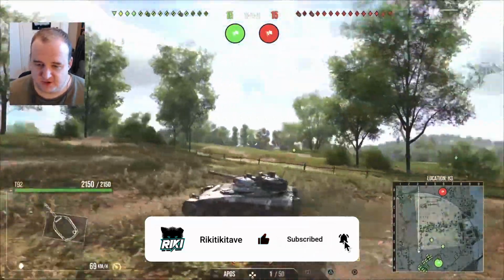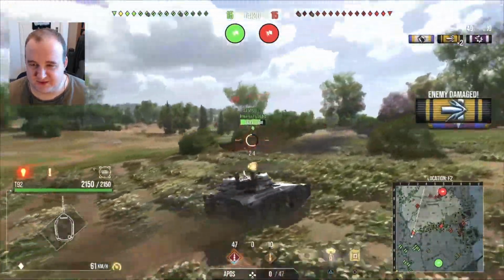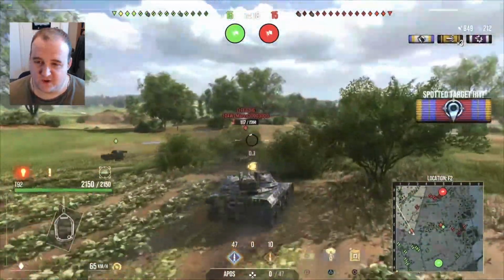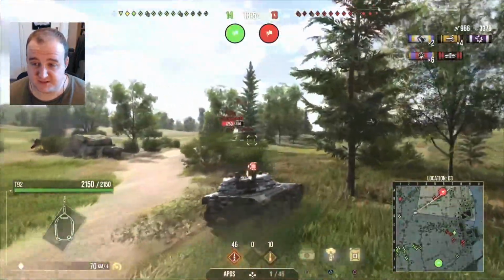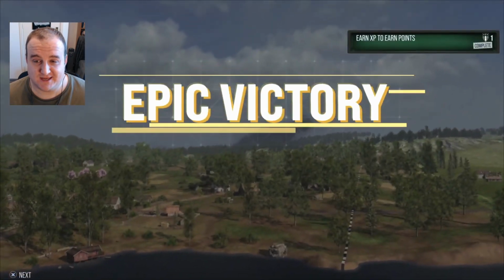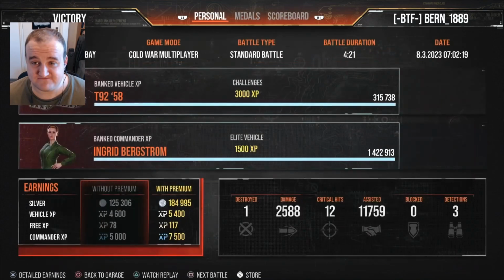| UNDERVALUED - T92 '58 | World of Tanks Console |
Today we have a community replay sent in by [-BTF-] Bern_1889. Bern is in his Era 2, Western Alliance  T92 light tank. It's a bottom era light, but it can still hold its own when played correctly. Bern shows us just how to get it done!

Rikitikitave - World of Tanks Console Channel